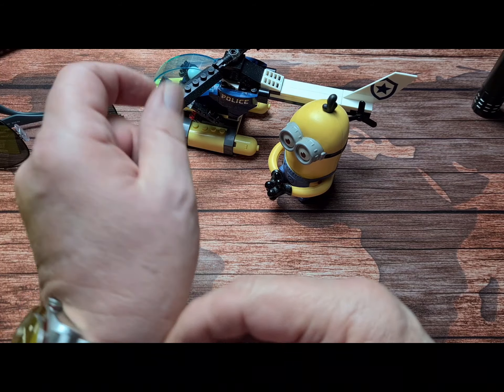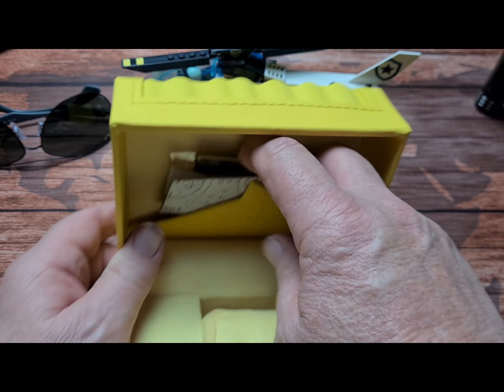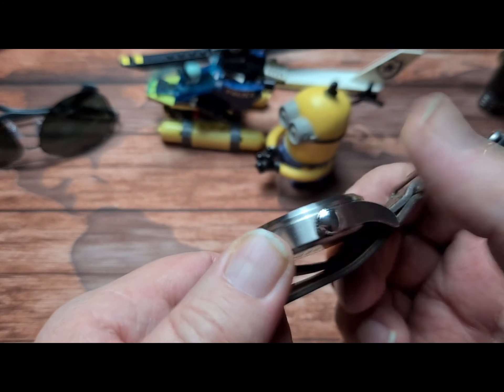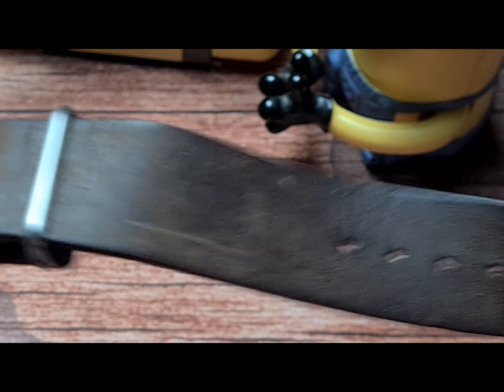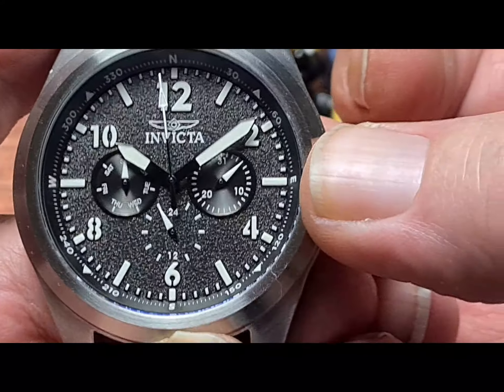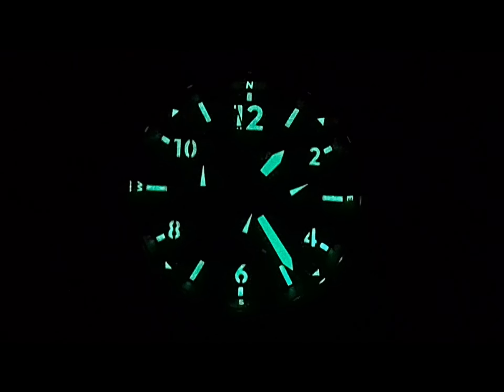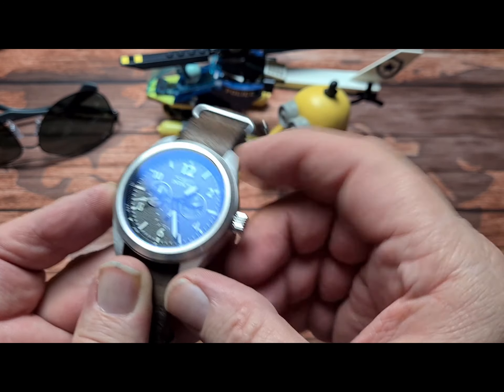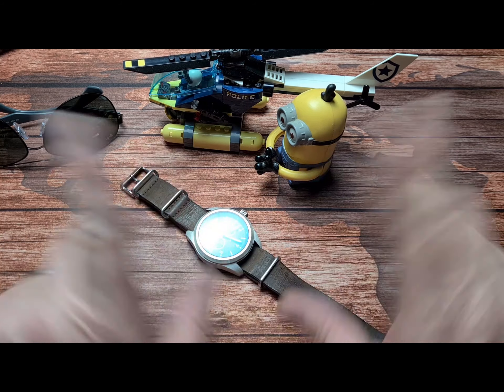Invicta 33627 field watch unboxing & review.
music copyright owned by Lewis Sales & Adrian sales, Disowned music.